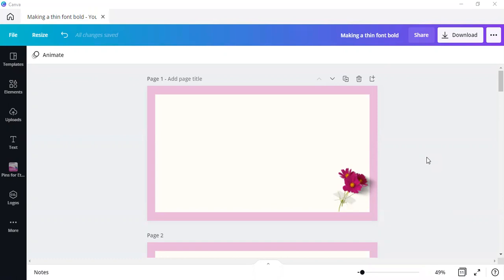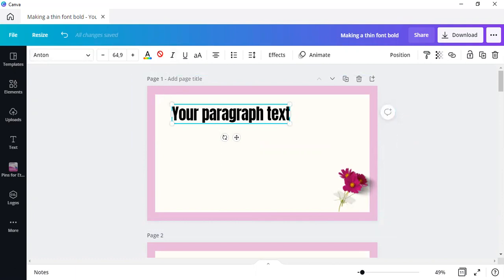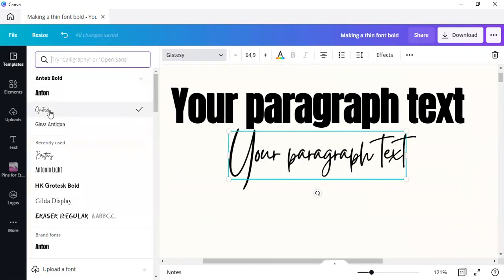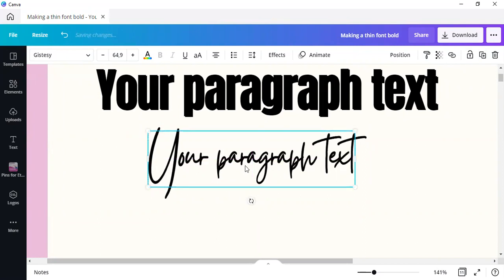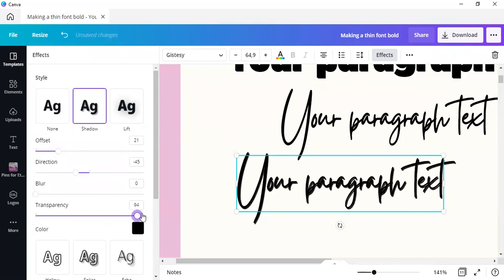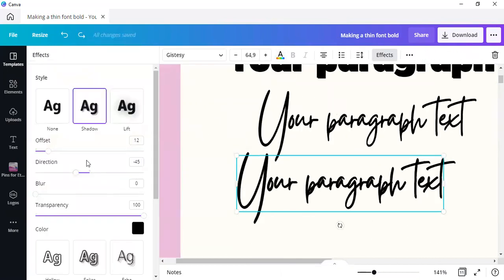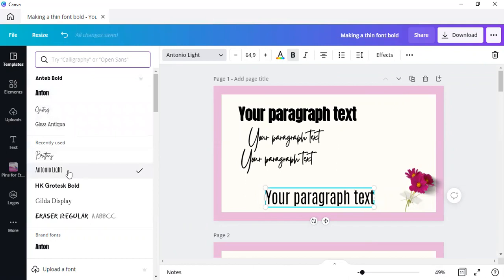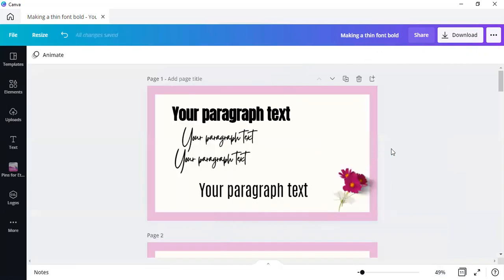Making a Thin font BOLD using Canva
There are times when the font we want to use in Canva is not able to be made bold. With this tutorial, I show you two ways of changing the weight of the font.

You can use this in both free as well as pro.